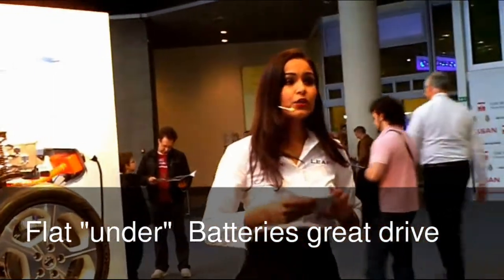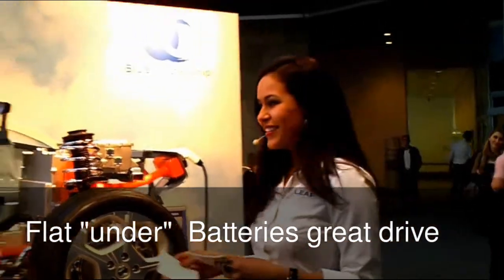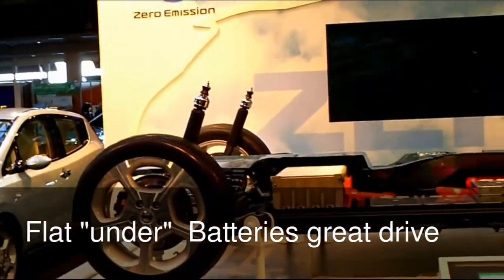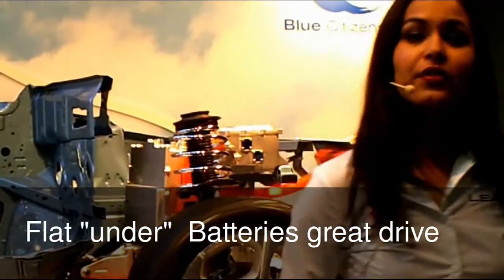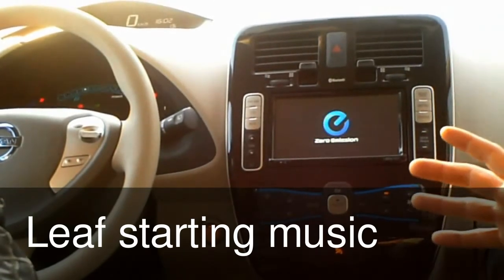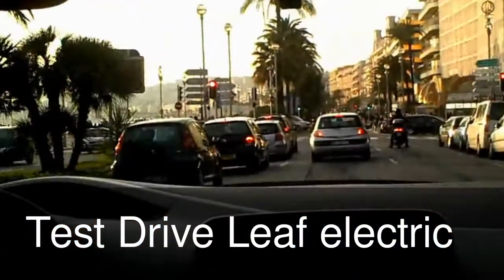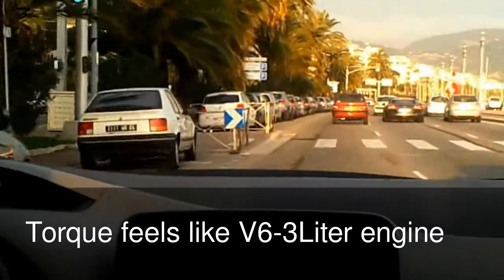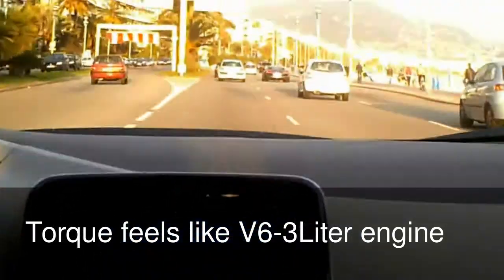Nissan Leaf electric car inside - Battery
Nissan Leaf Battery - low position excellent drive